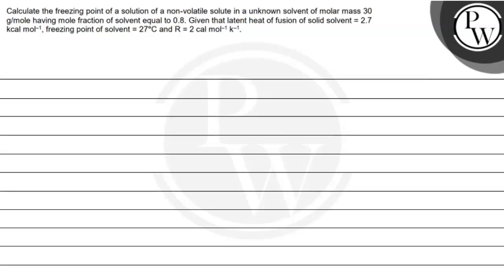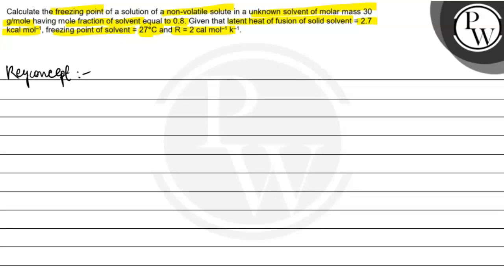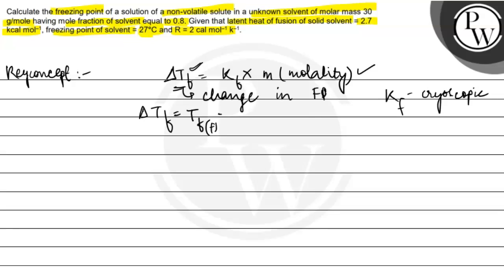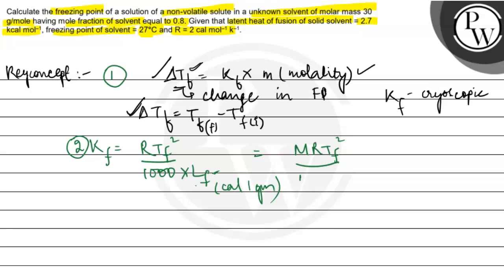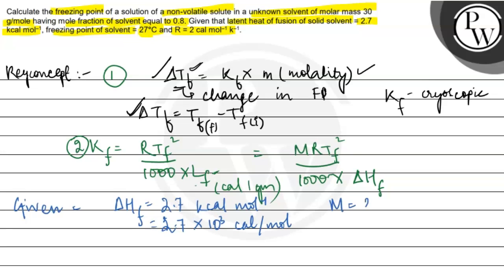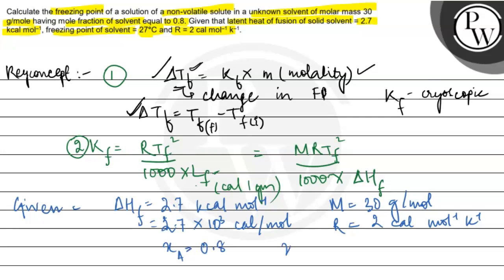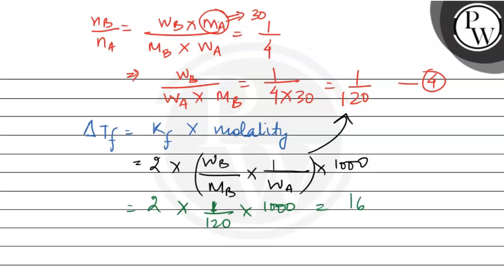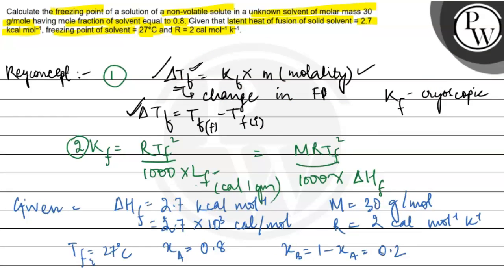Calculate the freezing point of a solution of a non-volatile solute in a unknown solvent of molar...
Calculate the freezing point of a solution of a non-volatile solute in a unknown solvent of molar mass 30 g / mole having mole fraction of solvent equal to 0.8. Given that latent heat of fusion of solid solvent =2.7 kcal mol^-1, freezing point of solvent =27^∘C and R=2 calmol^-1k^-1.